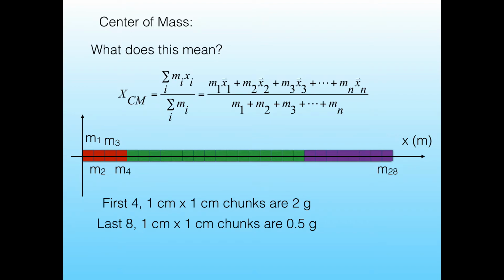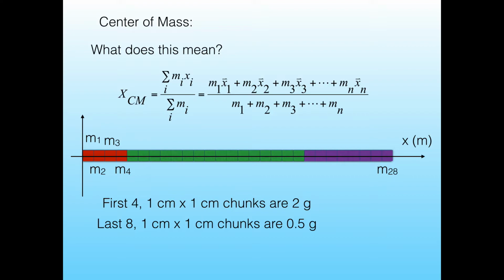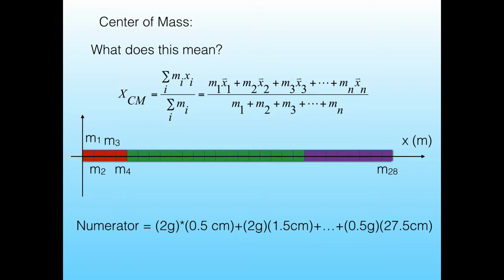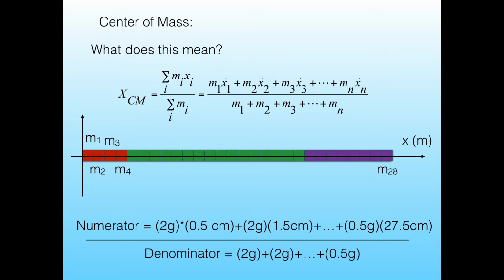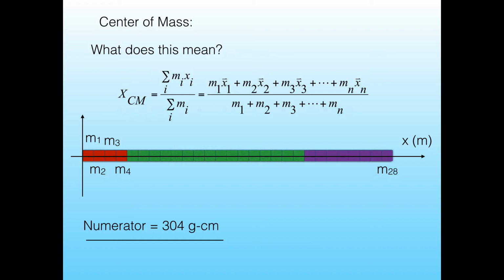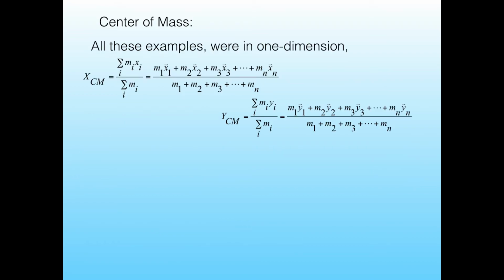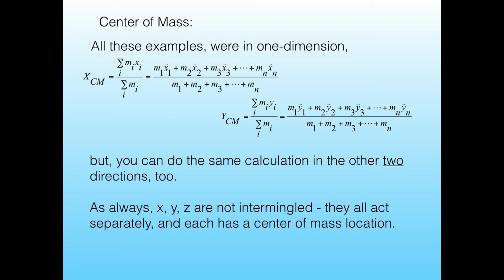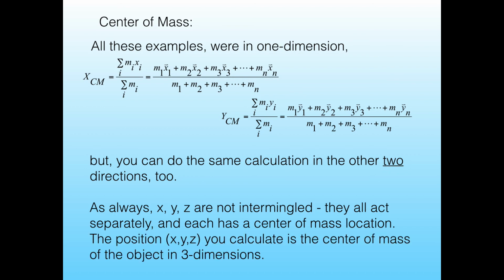Day10-COM-example2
Example finding center of mass of 1-D object with uneven mass distribution/density